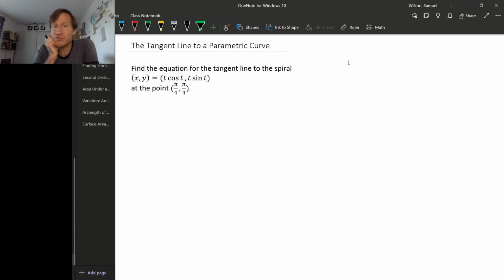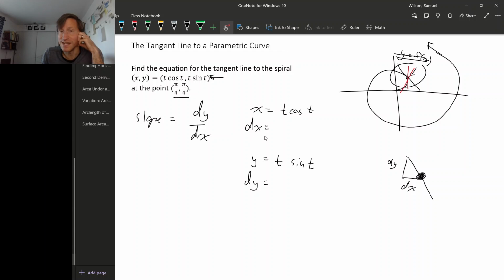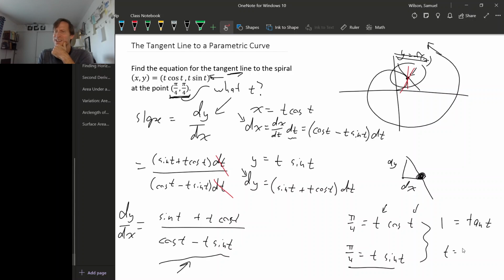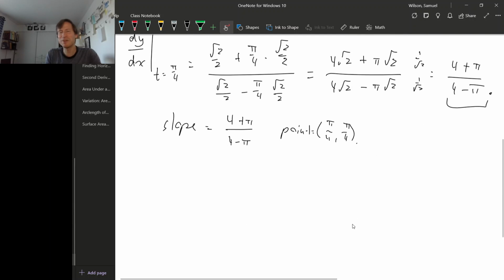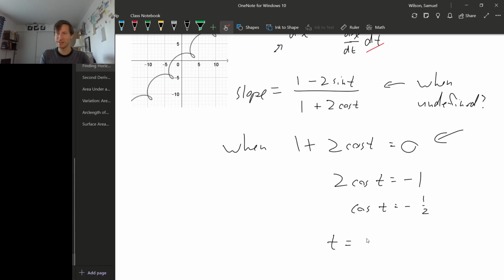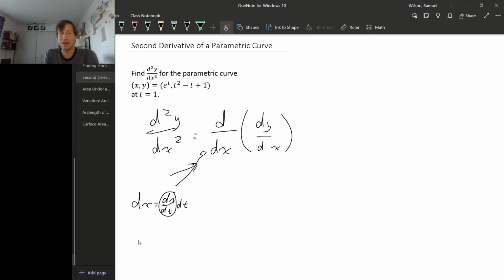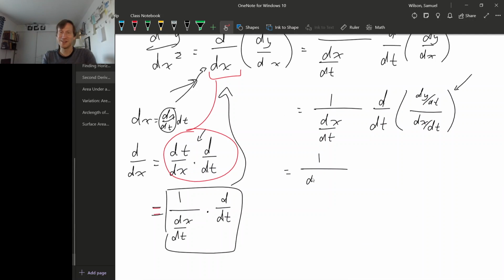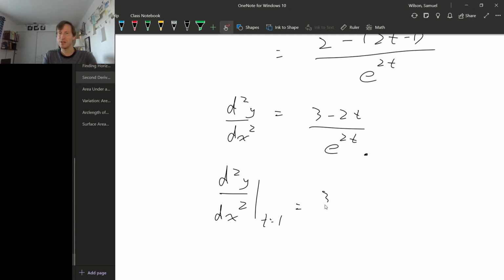7.2 1 - Slopes on Parametric Curves